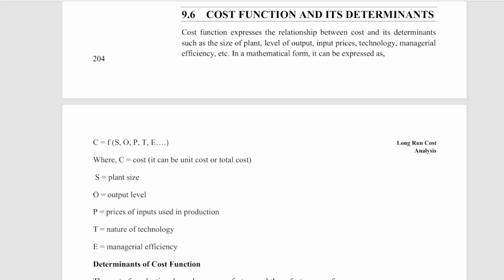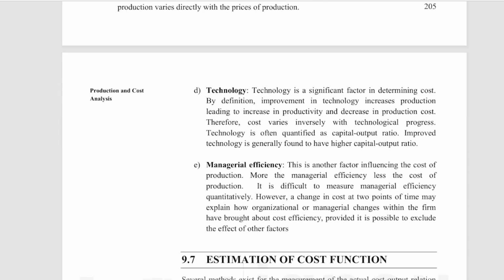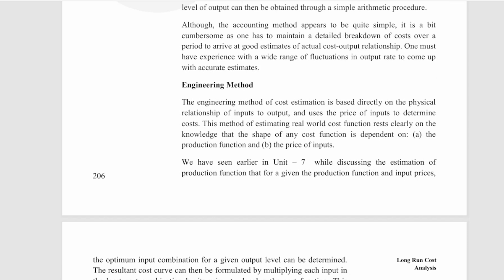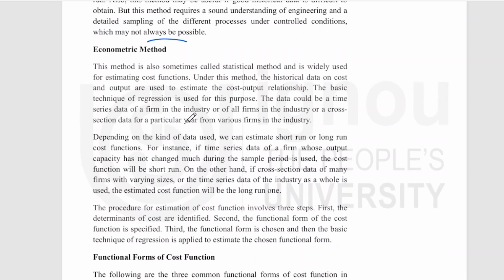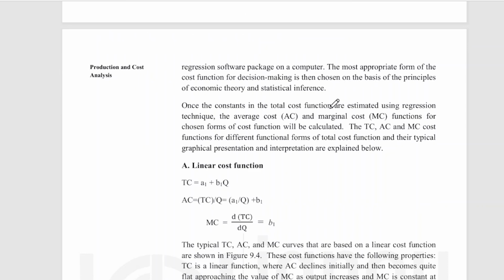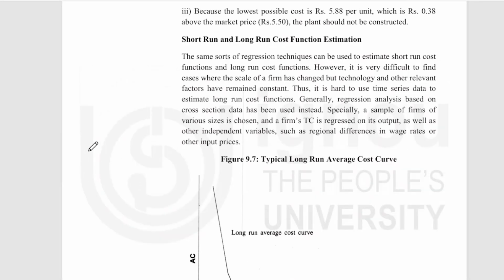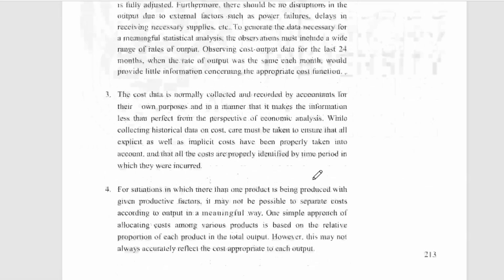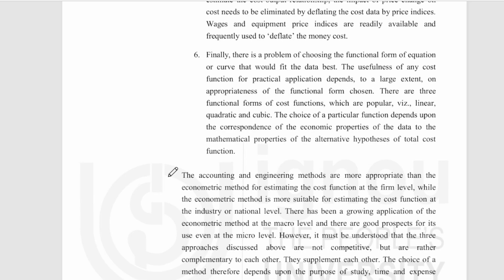IGNOUMBA JOURNEY MMPC : 010 Managerial Economics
UNIT 09 -  LONG RUN COST ANALYSIS - VIDEO 21